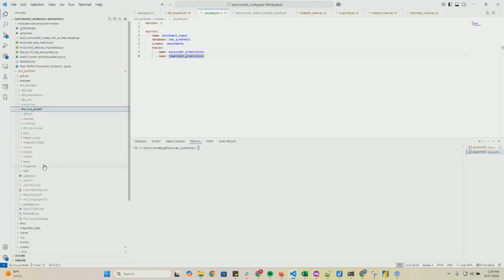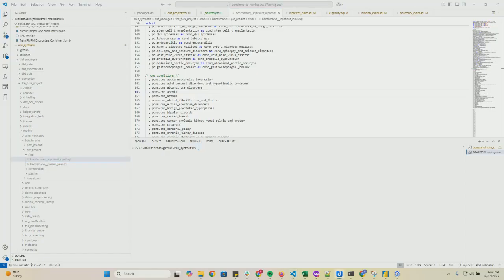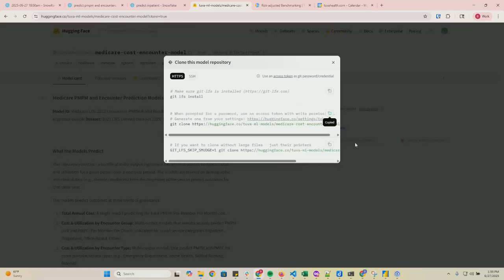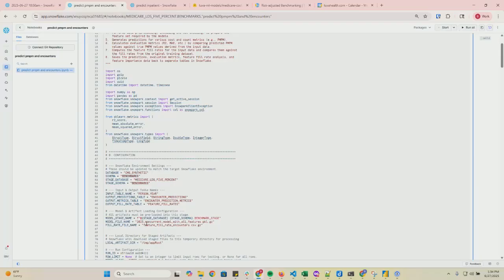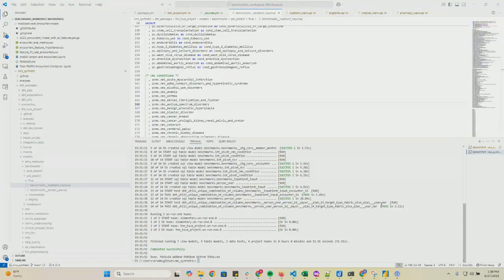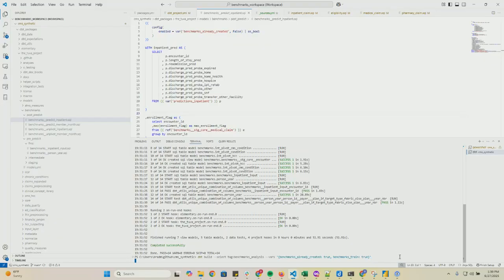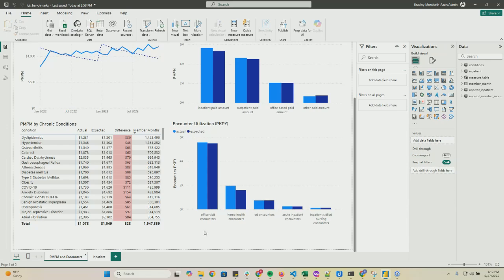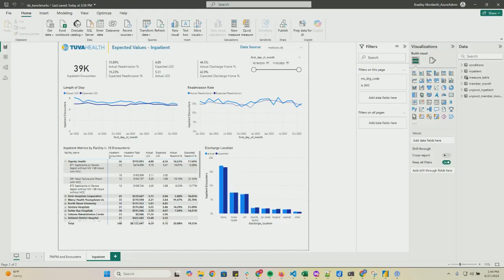Quick Intro: Risk-adjusted Benchmarking w/ Tuva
In this video Brad gives a brief overview of how you can use Tuva to generate risk-adjusted benchmarks on your claims data.